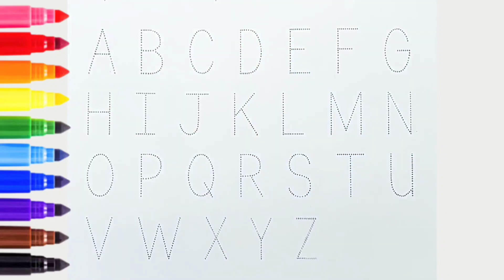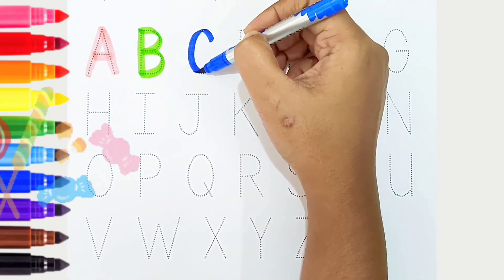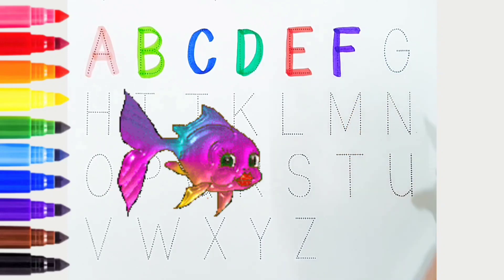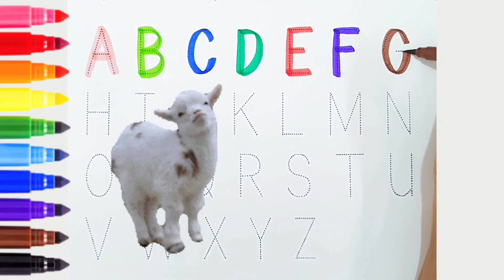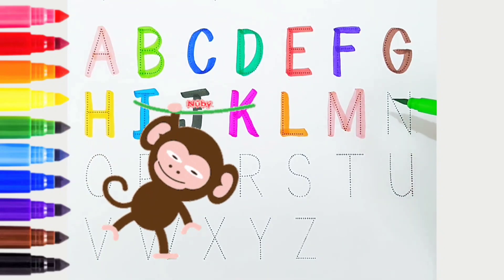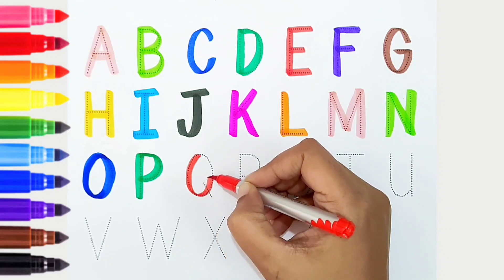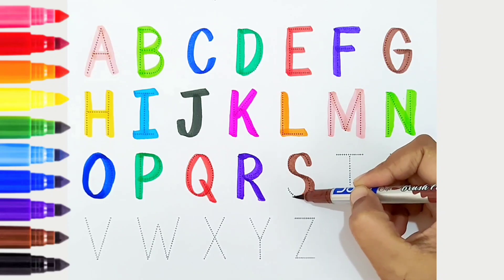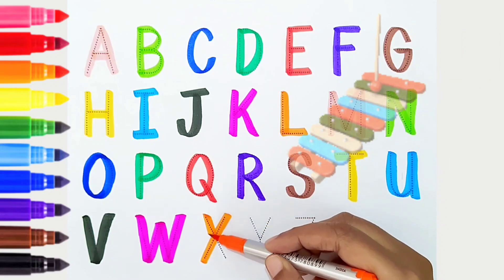ABCD alphabet song, ABC Songs for children, A For Apple, B For Ball, Phonics, Kids learning video